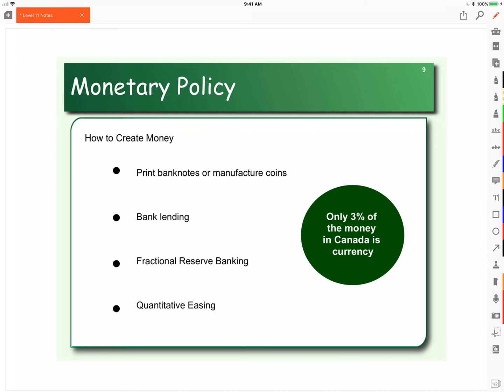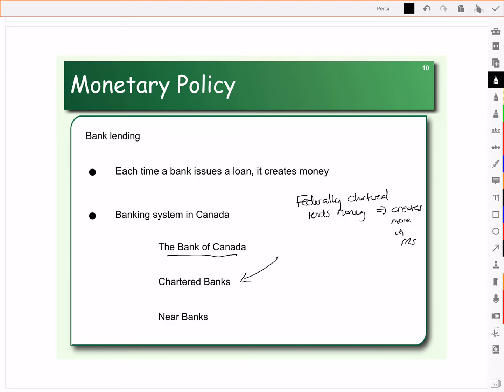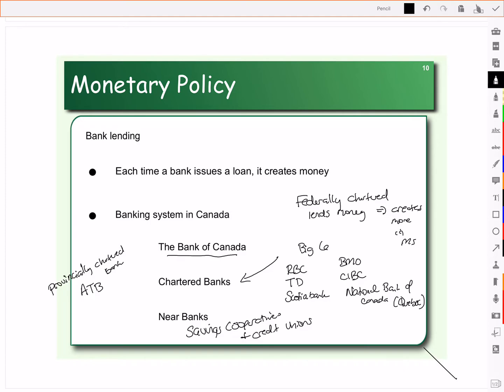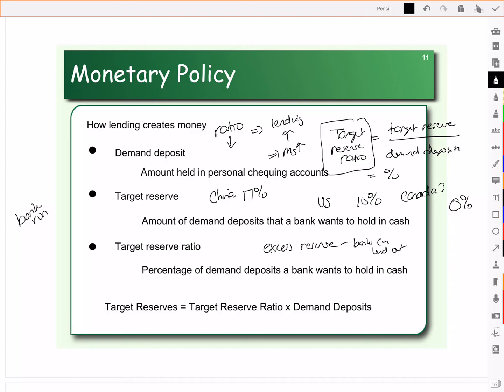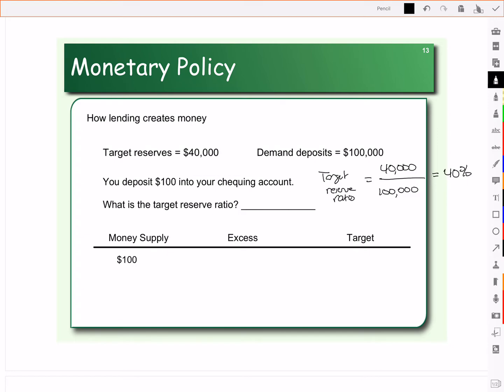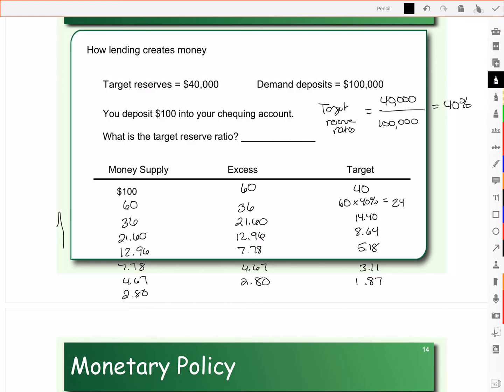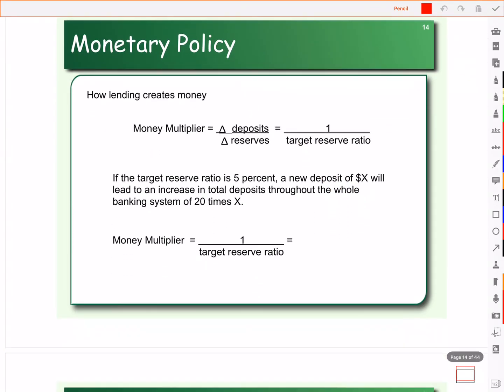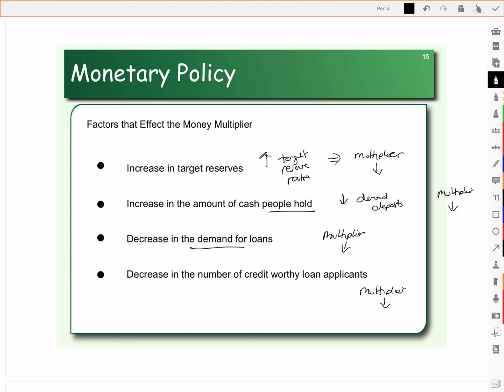Bank Lending Creates Money